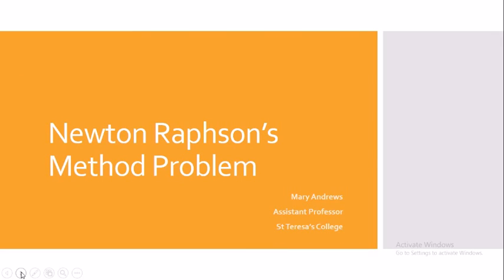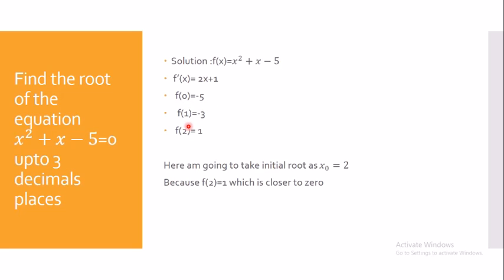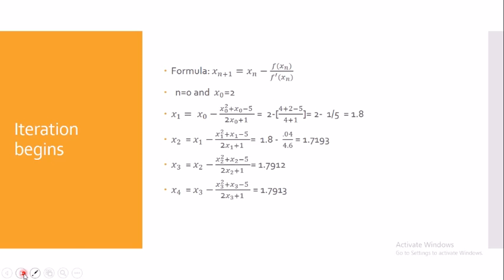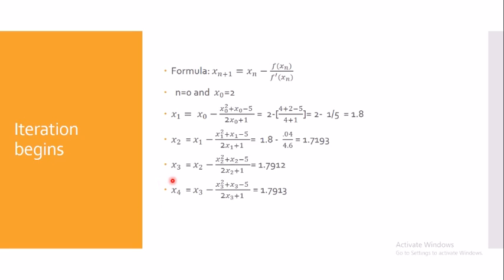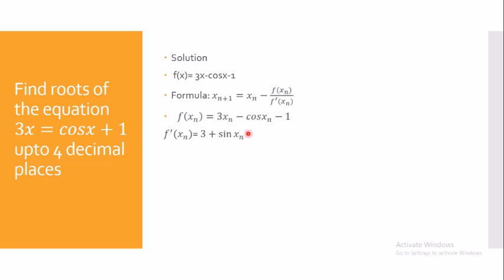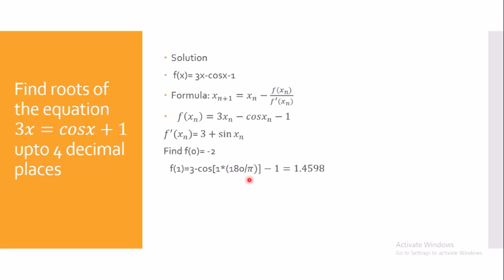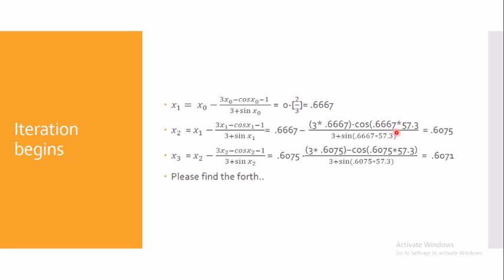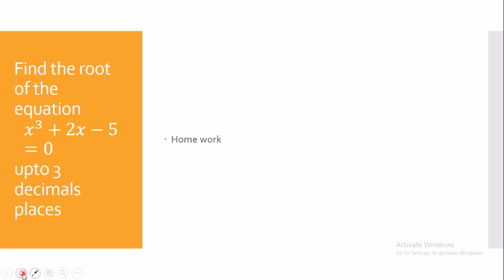Newtons Raphson's Method: Problem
2 problems are worked out in this video which is based on Newton Raphson's Method